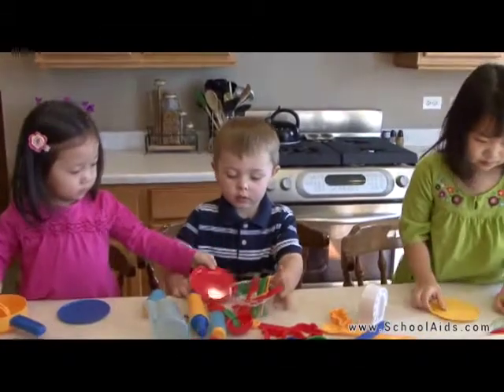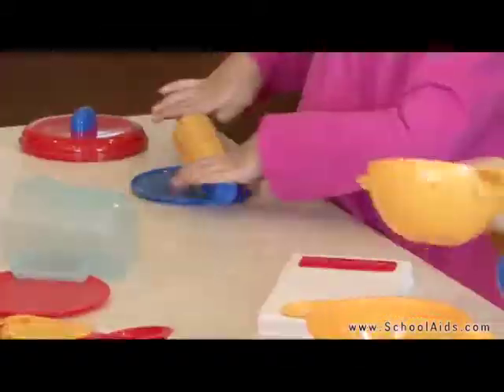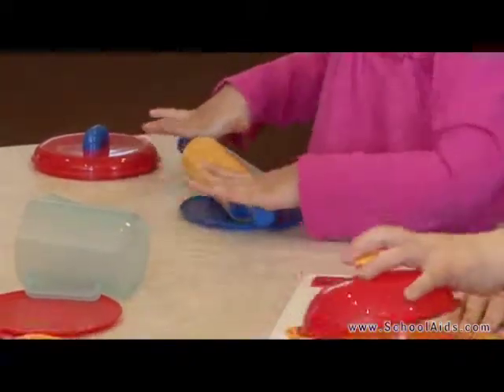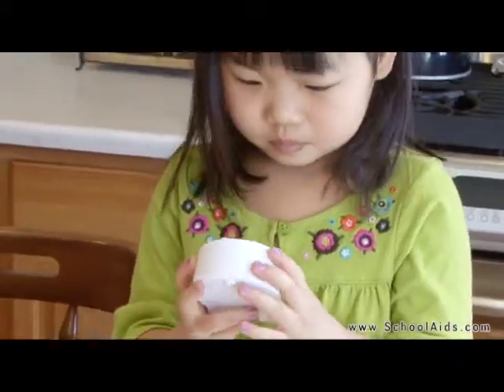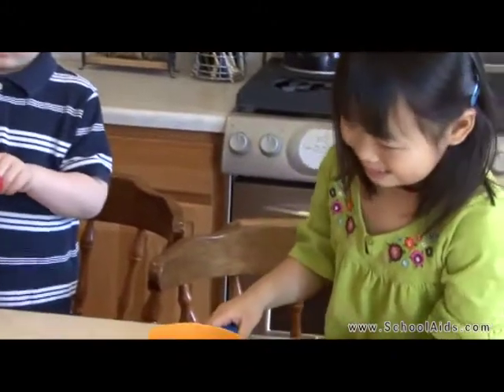Kitchen Set-LER9157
Kids will love to set up their kitchen with this super-sized assortment featuring colorful pots, pans, cups, bowls, dishes, utensils, tea pot, strainer, pitcher, cookie cutters, roller, juicer, dish pan and more. Includes more than 70 durable plastic pieces to provide hours of cooking fun. Comes with large carrying box for easy storage.